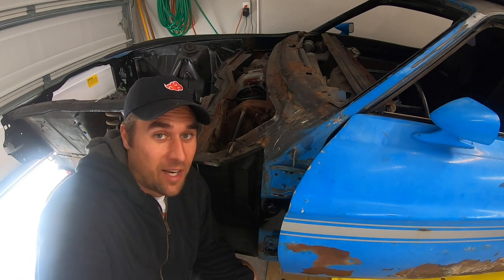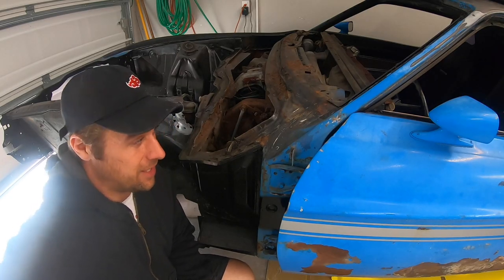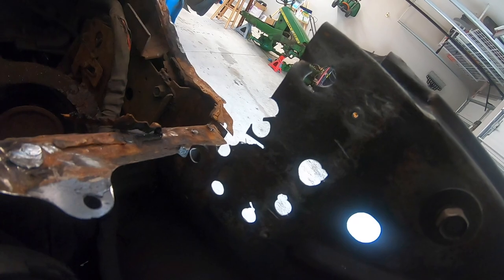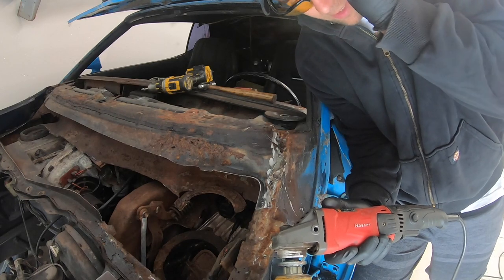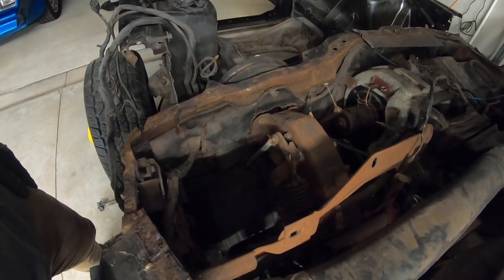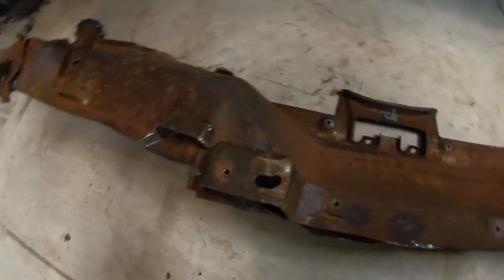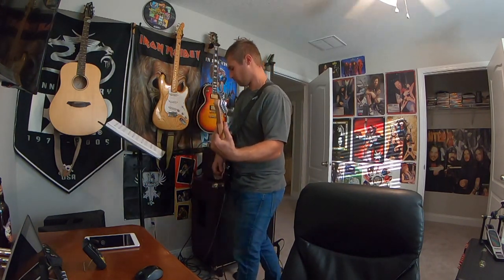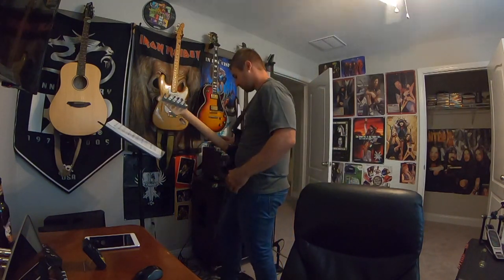1972 Ford Mustang Mach 1 Cowl Replacement Part 1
This is a mini series of the removal and replacement of my cowl in a 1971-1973 Ford Mustang Mach 1. Enjoy and comment any recommendations.